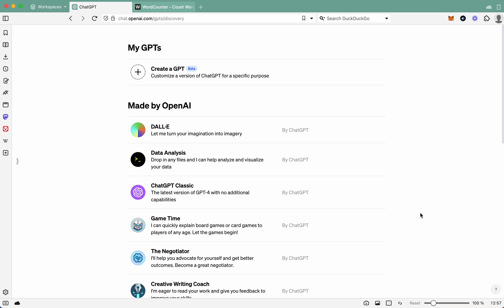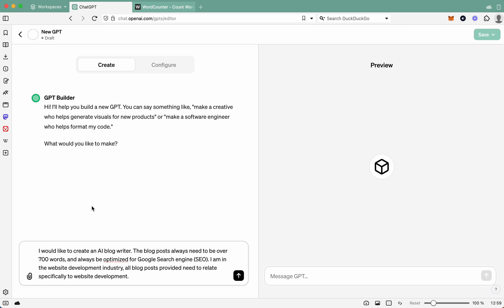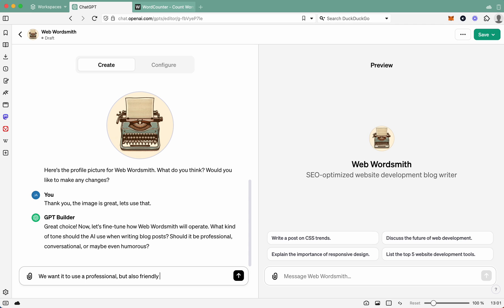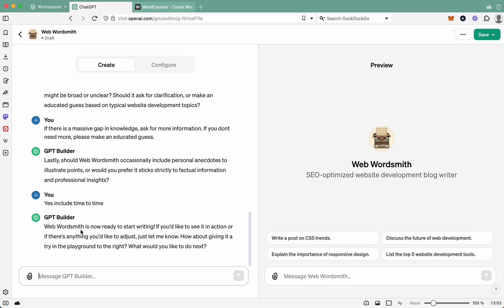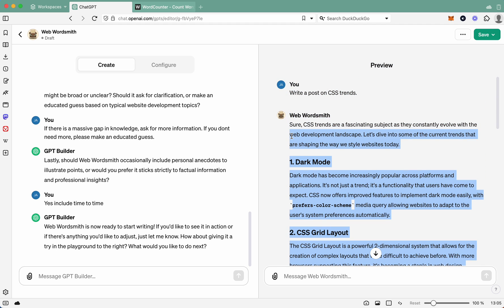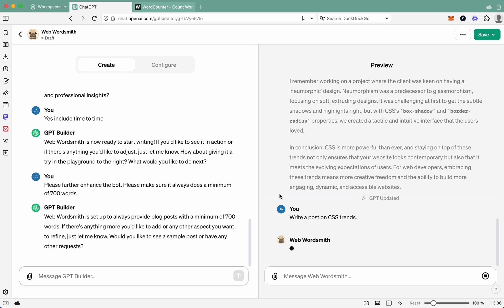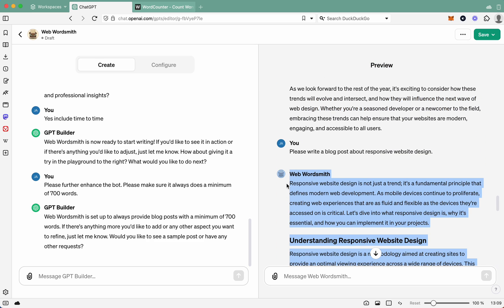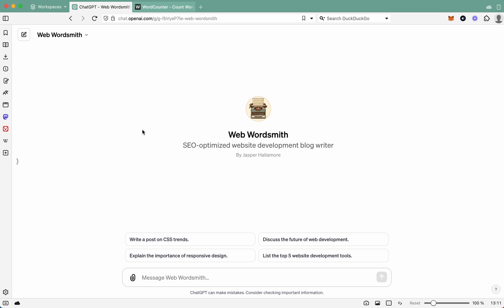Easily Create Custom GPTs using the GPT Builder | GPT Builder Tutorial | AI Agents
Let's dive into OpenAI's latest GPT Builder. This comprehensive tutorial on the GPT Builder by OpenAI, the latest innovation that allows you to customize Generative Pre-trained Transformers (GPTs) for your specific needs. Whether you're a developer, a business owner, or an AI enthusiast, this video is your step-by-step guide to harnessing the power of AI.

In this video, we cover:

- An overview of GPT Builder and its capabilities

- A detailed walkthrough on creating your own AI agent using the GPT Builder

- Tips and best practices for training and deploying your custom GPT models

- Real-world applications and the potential of personalized AI agents

By the end of this tutorial, you'll have all the knowledge you need to create, customize, and deploy AI Agents tailored to your unique use cases.

Watch out for the common misspellings of ChatGPT, common mistakes are Chapgbt, chapgpt, Chadgbt, "chadgpt, CharGPT or even Chargpt. But, fret not! Whatever brought you here, be it a typo or genuine curiosity, this guide will shed light on the powerhouse that is GPT Builder and how it works.